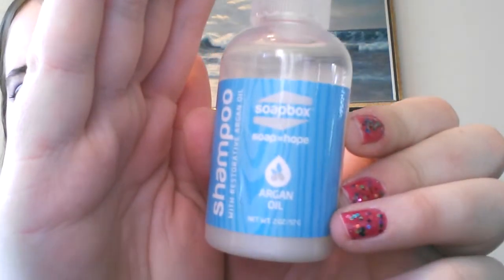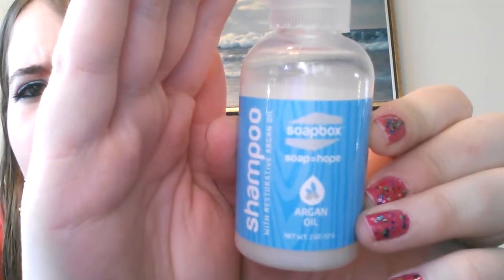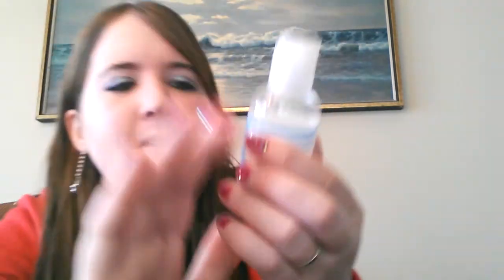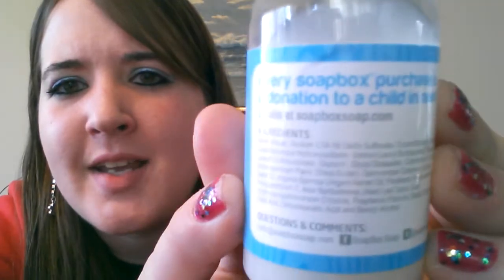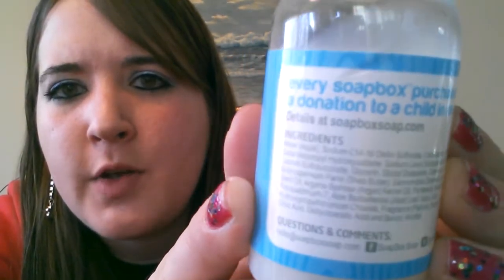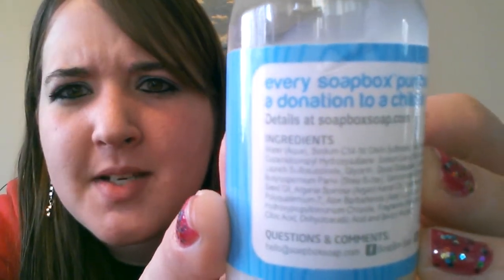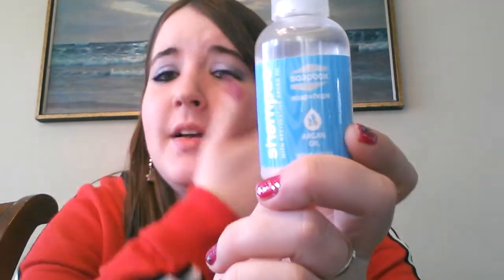Soapbox Shampoo Review!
Hey Everyone check out this amazing shampoo! I love it!